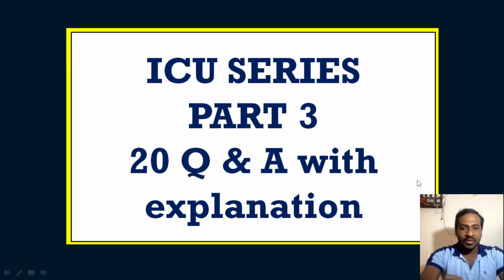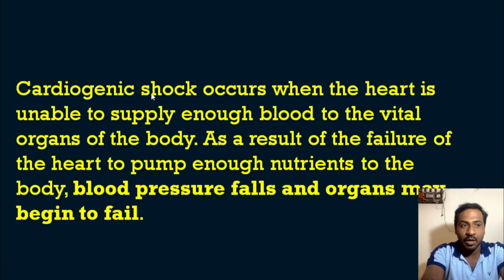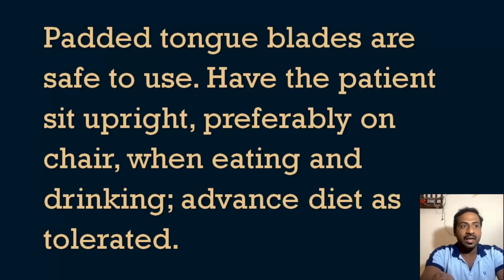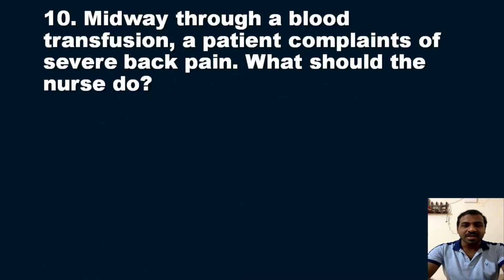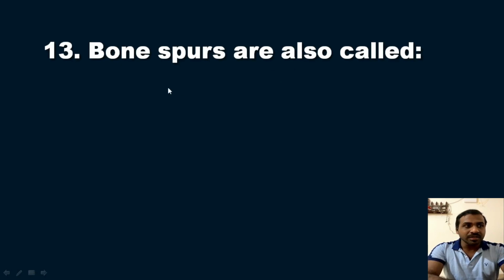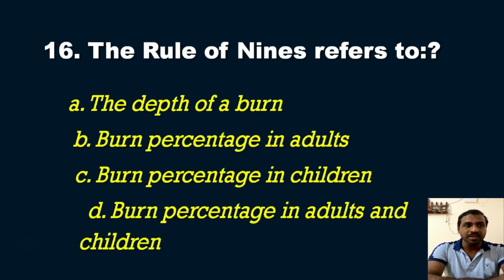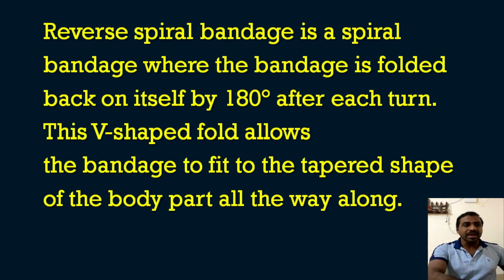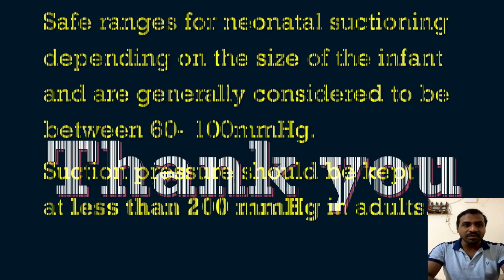ICU Nursing Interview Questions and Answers with Rationales Part 3